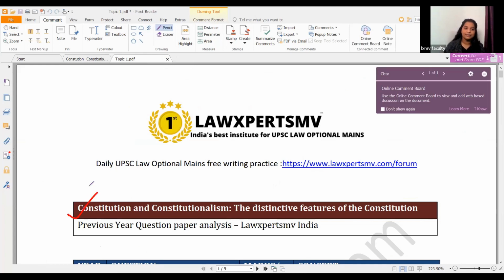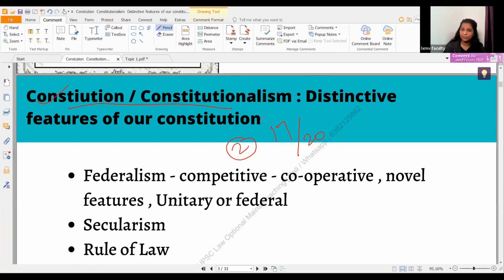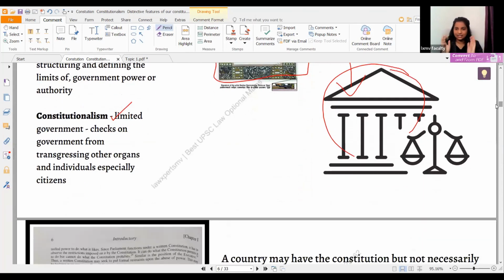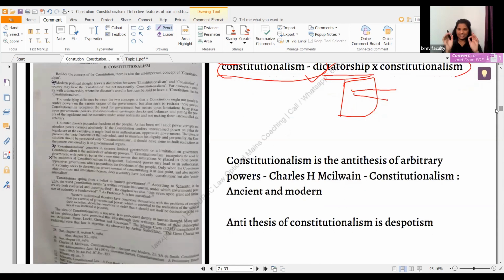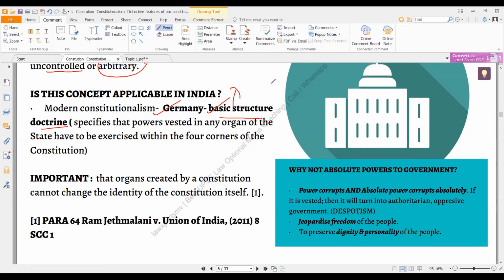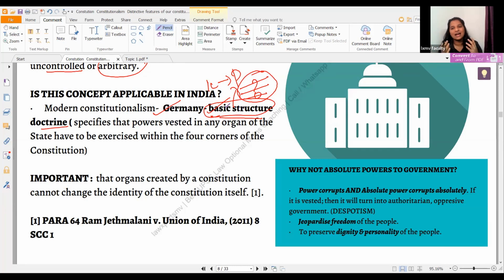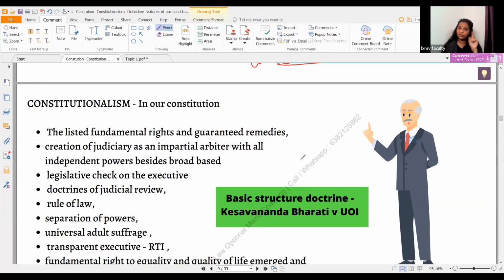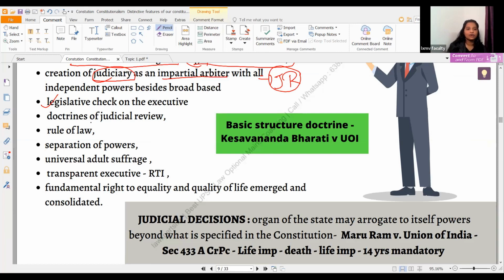Constitution and Constitutionalism | UPSC Law Optional with Previous Year Important Topics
Welcome to this short video on Constitution and Constitutionalism, with a specific focus on the distinctive features of the Constitution of India for those preparing for UPSC Law Optional.

In this video, we will begin by analyzing the last 20 years of previous year questions of UPSC Law Optional to give you a better understanding of the importance of this topic in the exam. We will also discuss the weightage of marks for this topic to help you prioritize your preparation accordingly.

Moving on, we will explain the meaning of Constitution and Constitutionalism, and differentiate between the two concepts. Understanding these concepts is essential to comprehend the Constitution's significance and its impact on governance.

We will then focus on the distinctive features of the Indian Constitution which are the rule of law, separation of powers, fundamental rights, and independent judiciary, which promote constitutionalism.

In conclusion, this video provides basic understanding of the Constitution and Constitutionalism, with a specific focus on the distinctive features of the Constitution of India for UPSC Law Optional. It is an essential watch for anyone preparing for UPSC Law Optional exams or seeking a deeper understanding of the Indian Constitution's framework and its impact on governance.